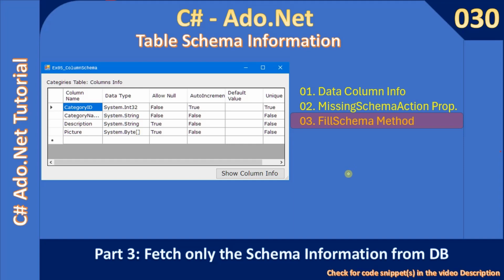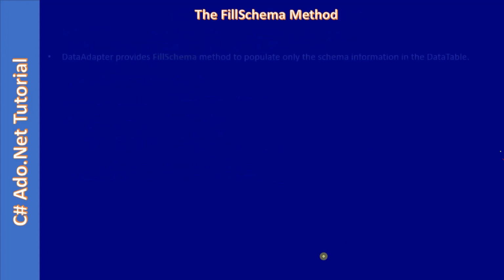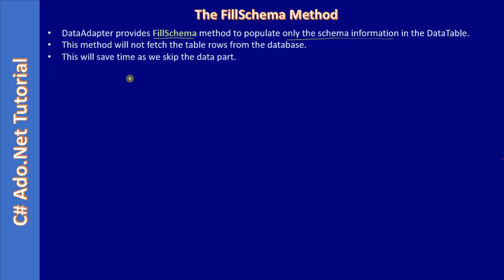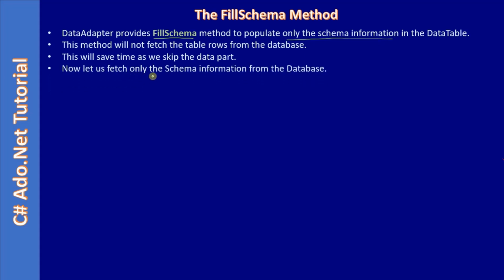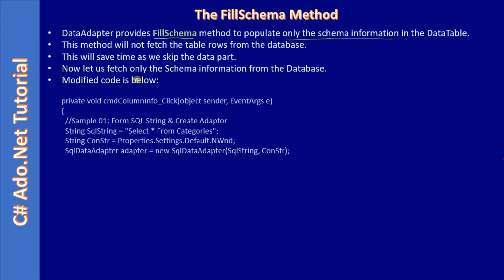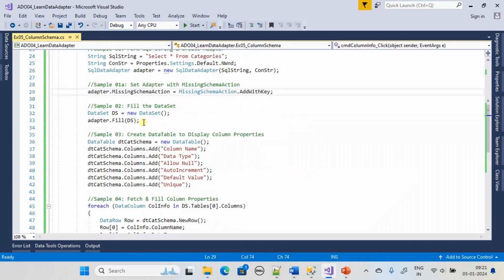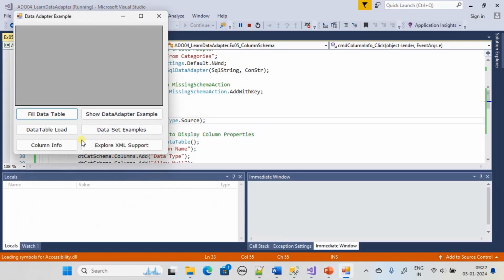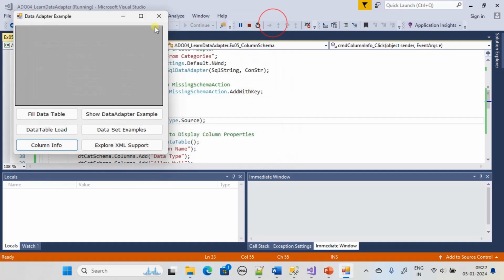Table Schema | Part 3 - FillSchema Method | Ado Net Tutorial #030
In this Ado.Net Tutorial, we will use the FillSchema method of the SqlDataAdapter to fetch table column information from the Database.